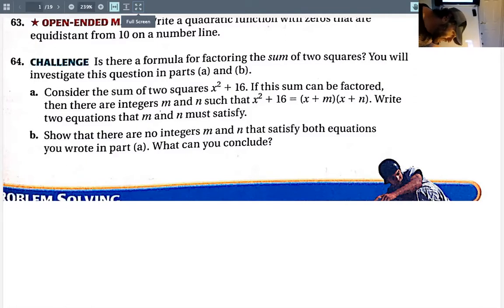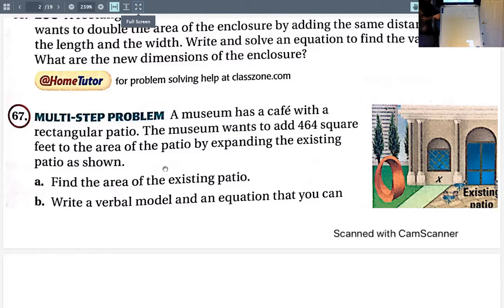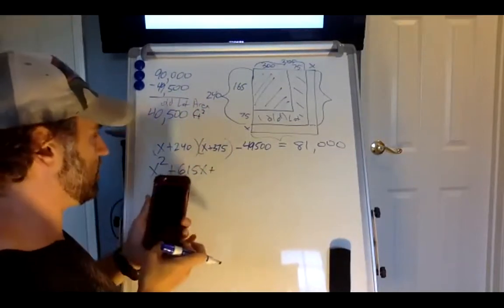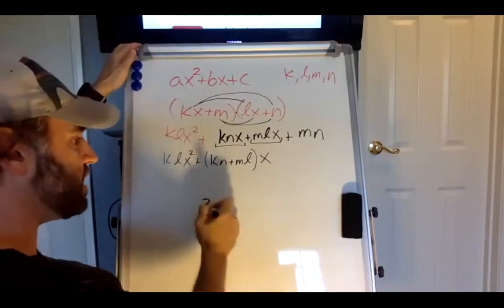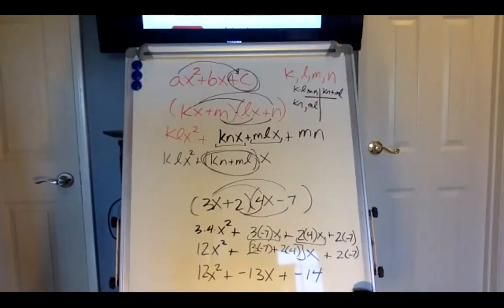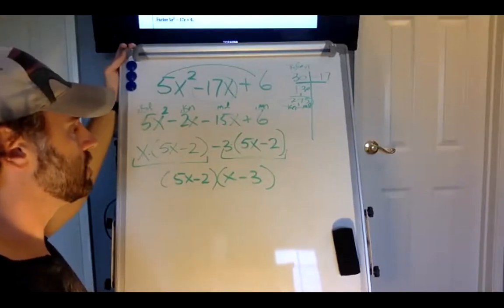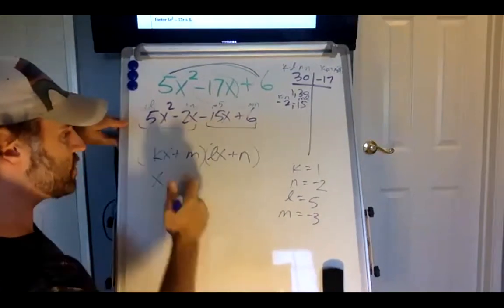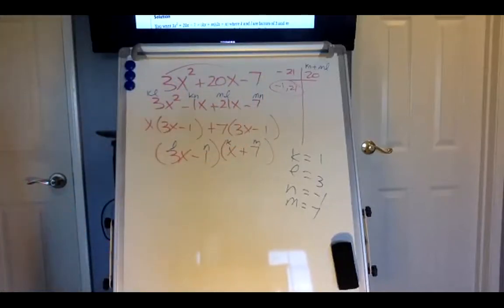Alg. 2 Lesson 4.4 Part 2